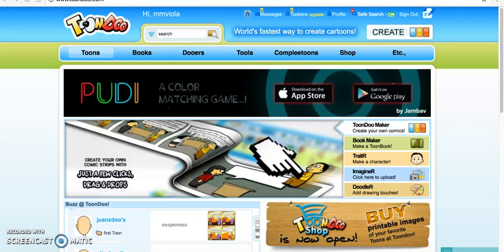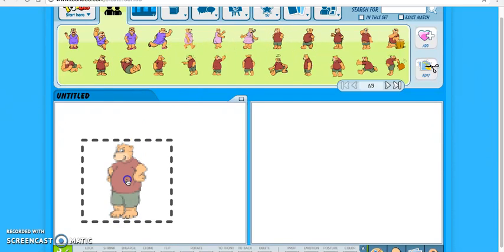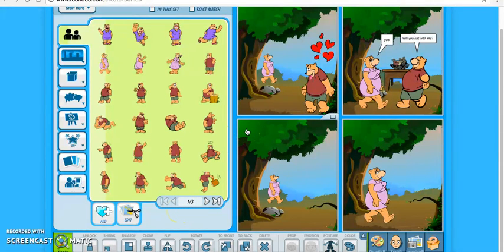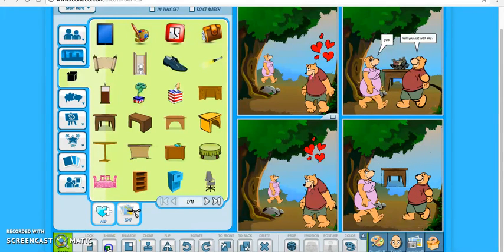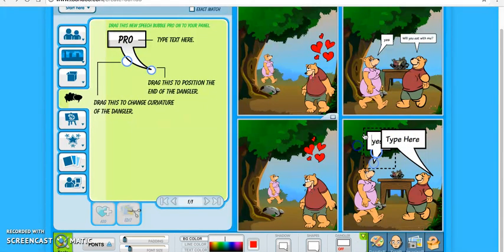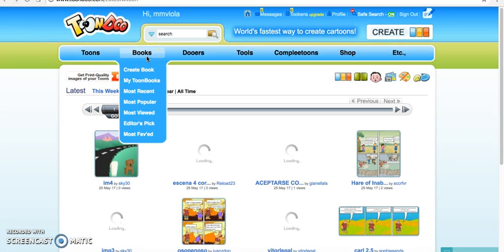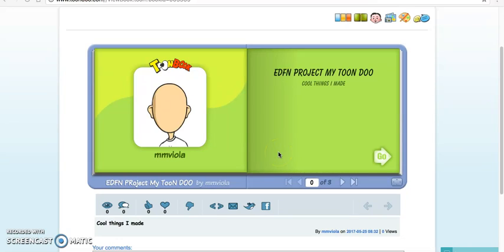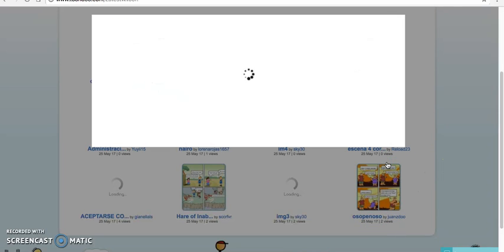Toon Doo Screencast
Discussion about how to use Toon Do and how it can benefit the classroom.